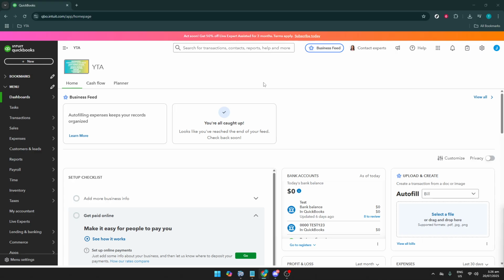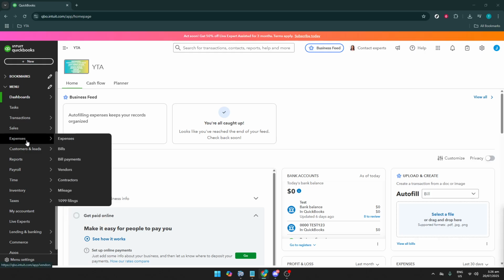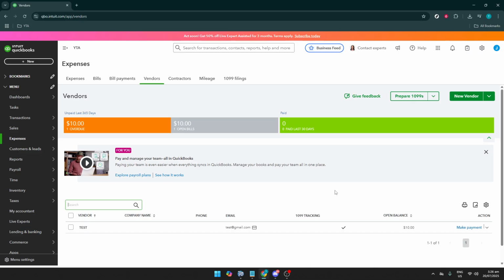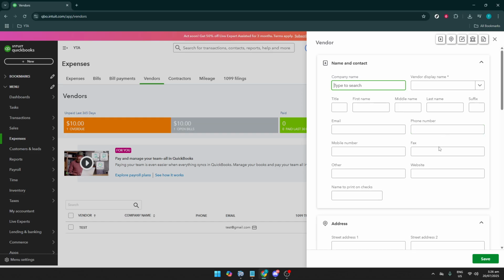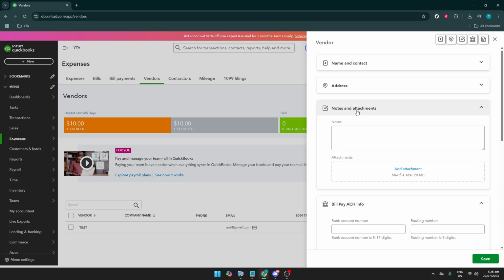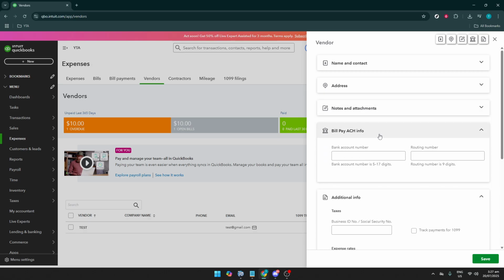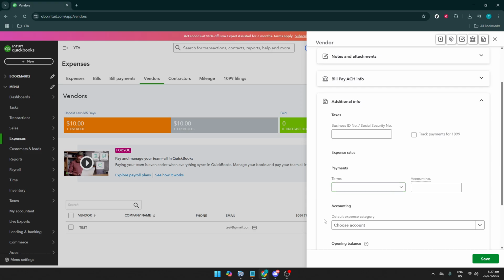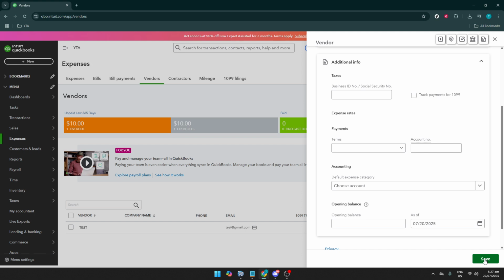How to set up vendors in QuickBooks Desktop 2025